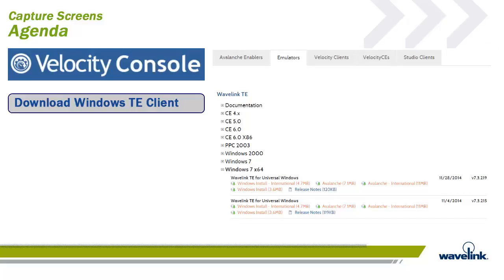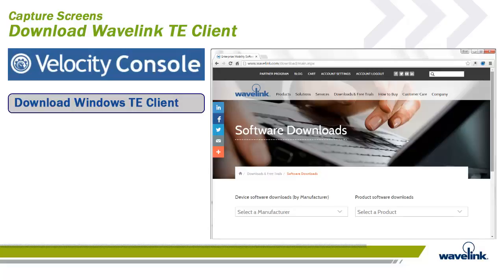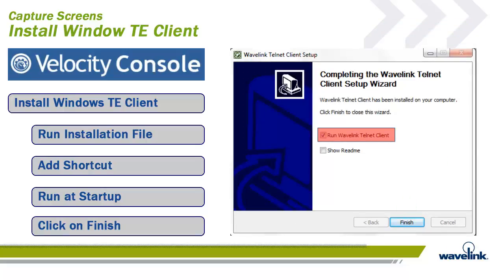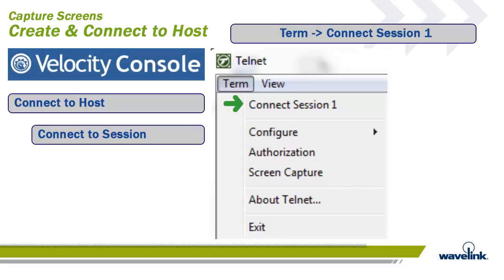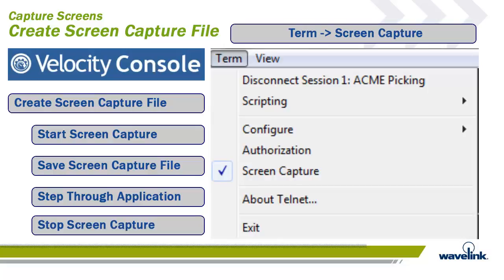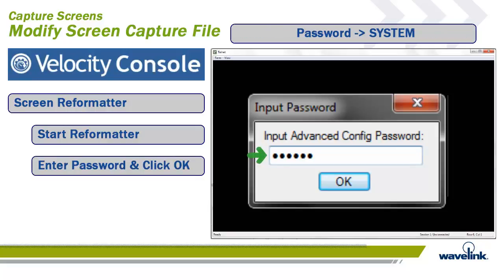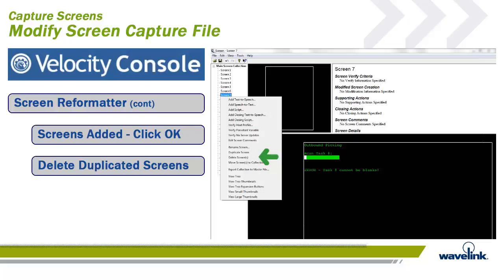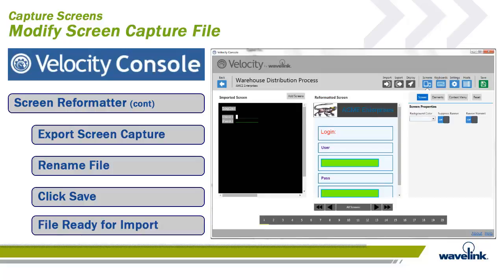Wavelink Velocity Android Console - 8_11 - Capture Screens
How to do screens captures to use on the Velocity Console - Part 8 of 11 Wavelink Velocity Android V1.1